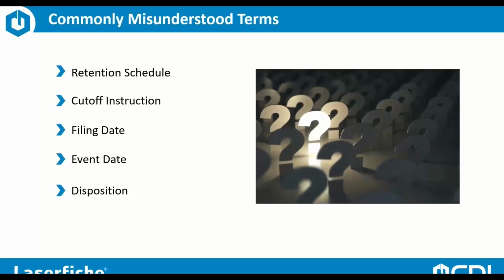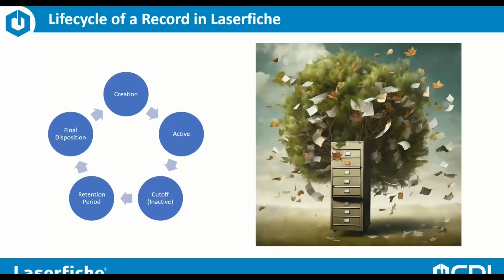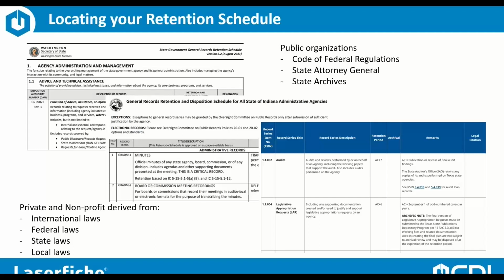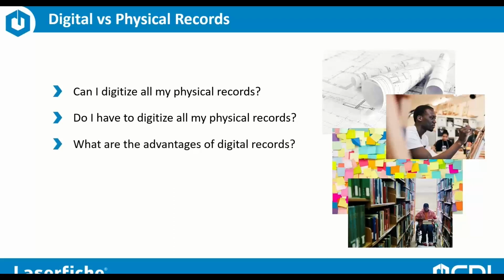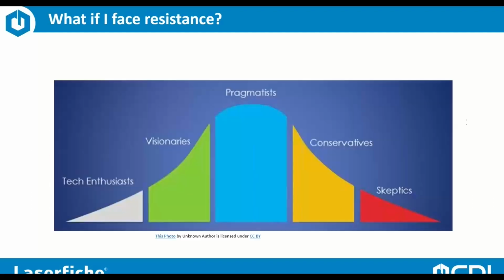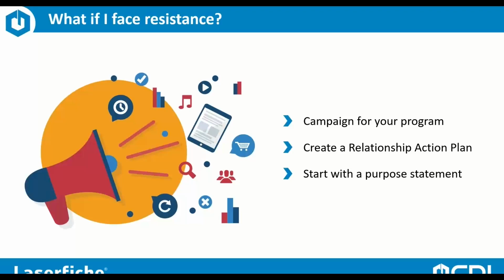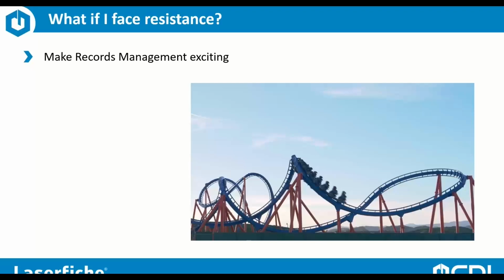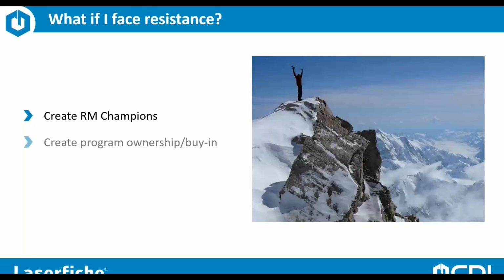Laserfiche Tutorial: Keep, Toss or Return? What are you doing with all that content from last year?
Join CDI to learn what aspects to look for in an annual cycle and Records Management definitions. Get ready for the New Year!

In this webinar, you will learn:

• Considerations with physical & digital content
• Setting cycles and expectations for cutoff
• How to go through the destruction process
• What to do with unwilling participants in the process
• State retention considerations

• Laserfiche Support
• Laserfiche Sales
• Laserfiche Consulting
• Laserfiche Hosting
• Laserfiche Integrations
• Scanning Hardware

📩 NEWSLETTER
Take your Laserfiche knowledge further with the CDI newsletter: